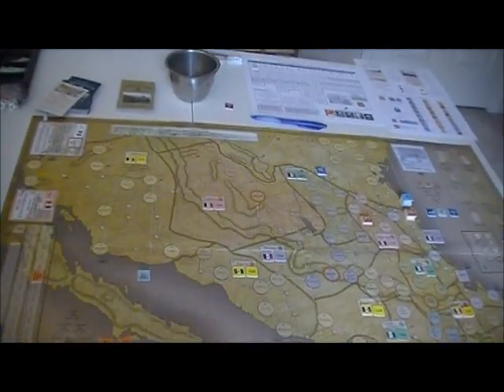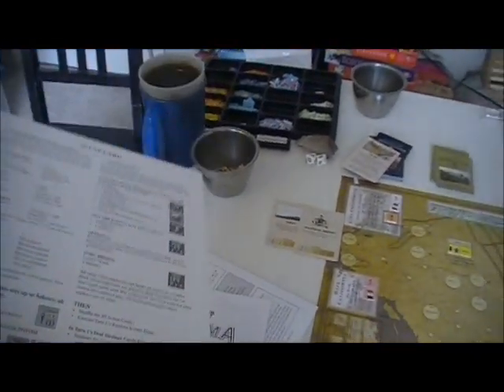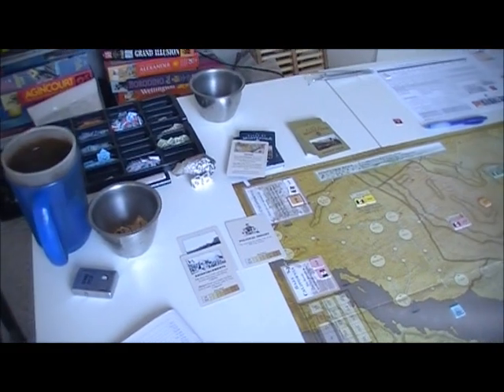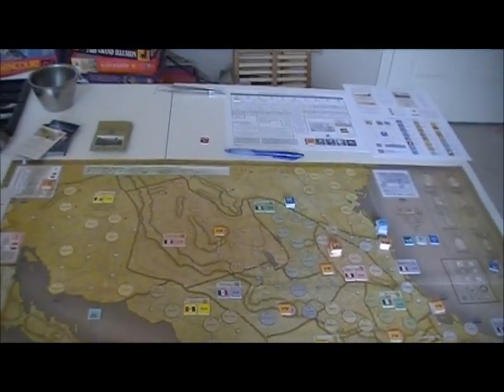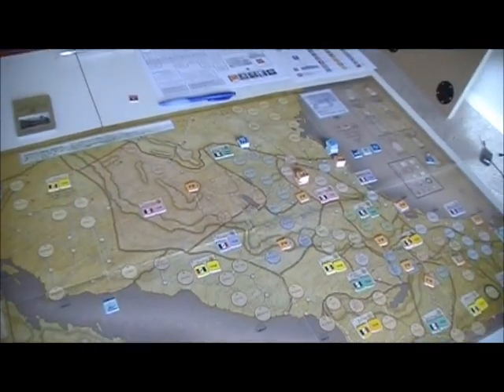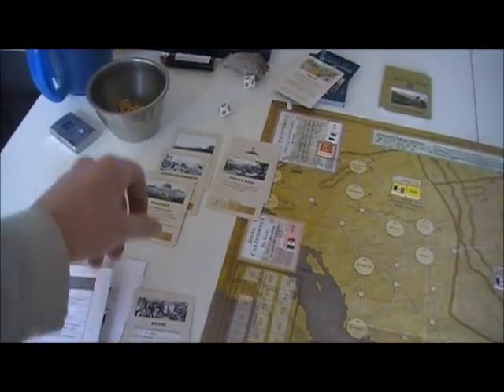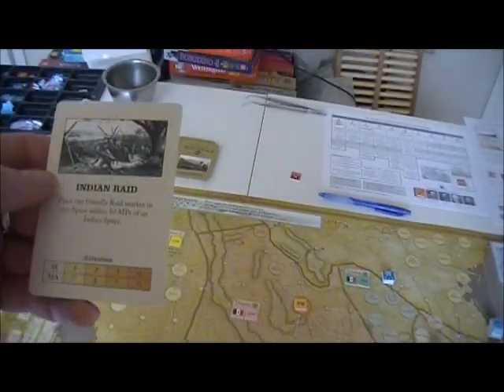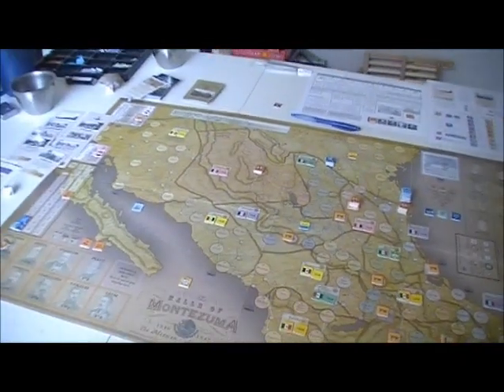Halls of Montezuma 1a